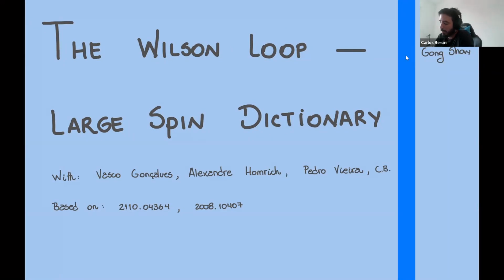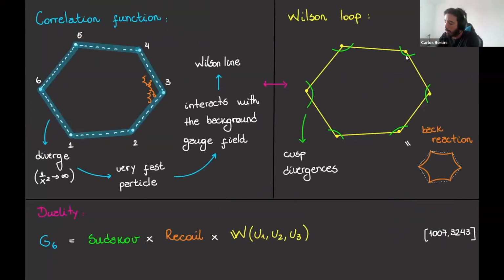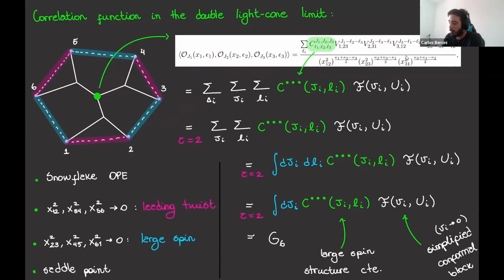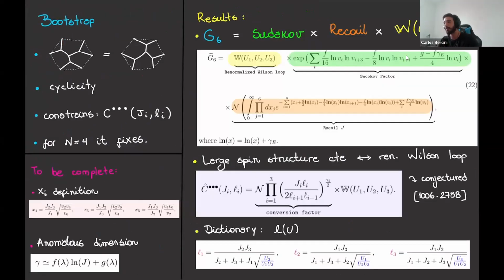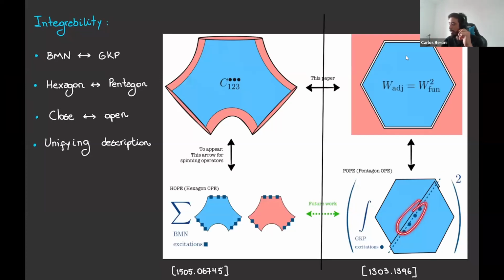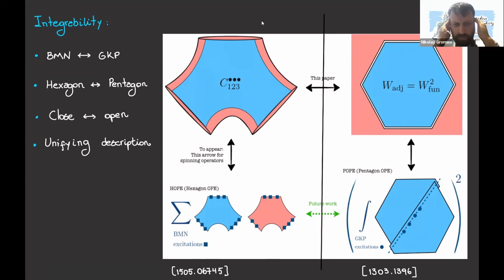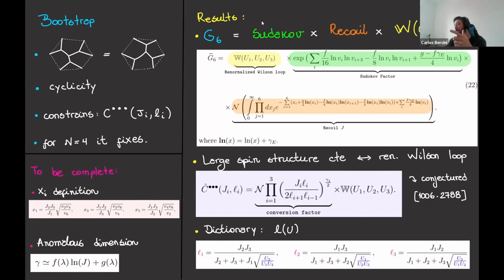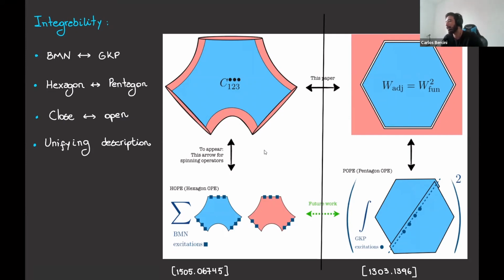London Integrability Journal Club (25 November 2021) Gong Show 5: Carlos Bercini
Carlos Bercini
The Wilson Loop - Large Spin OPE dictionary

Abstract :
We work out the map between null polygonal hexagonal Wilson loops and spinning three point functions in large N conformal gauge theories by mapping the variables describing the two different physical quantities and by working out the precise normalization factors entering this duality. By fixing all the kinematics we open the ground for a precise study of the dynamics underlying these dualities – most notably through integrability in the case of planar maximally supersymmetric Yang-Mills theory.
Based on: arXiv:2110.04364 with Vasco Gonçalves, Alexandre Homrich, Pedro Vieira.